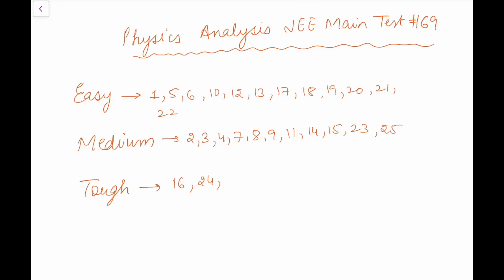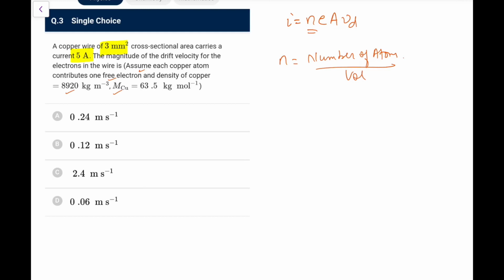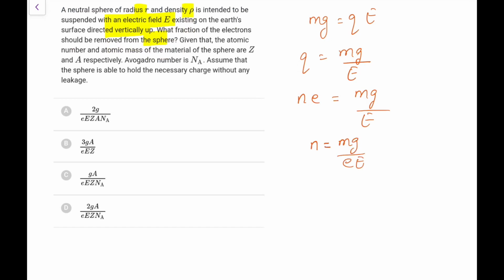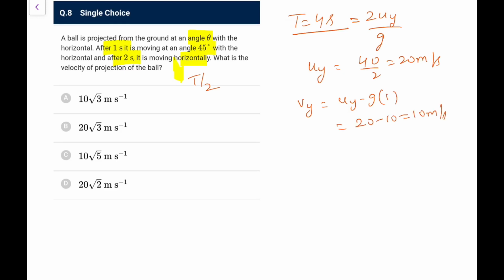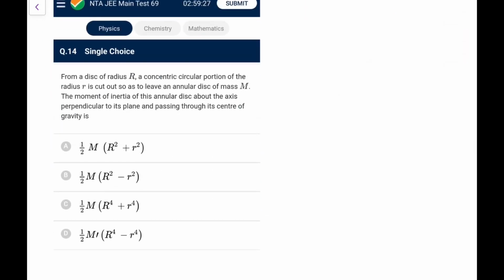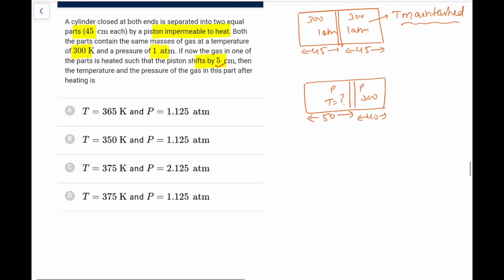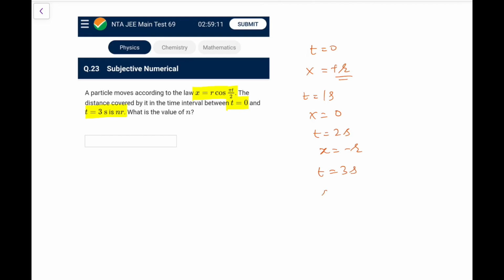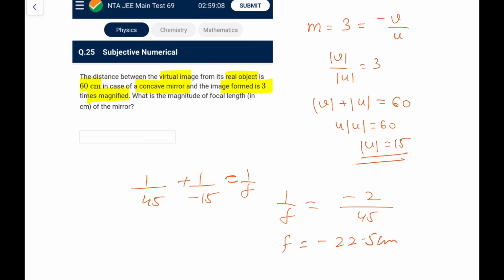Physics Solutions NTA ABHYAS JEE MAIN TEST 69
Paper is an easy one.